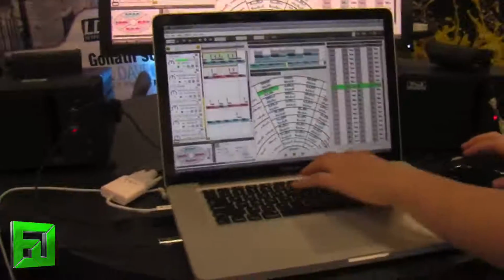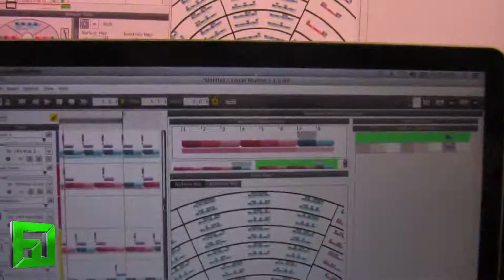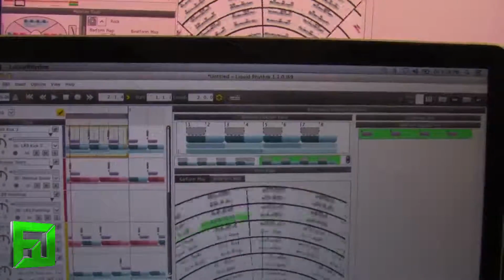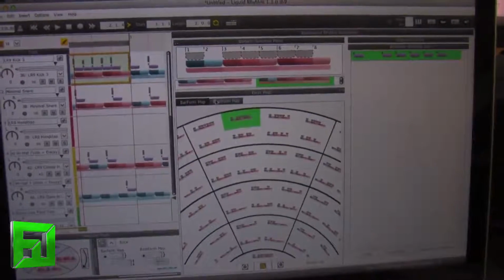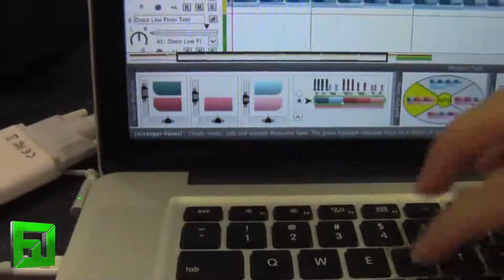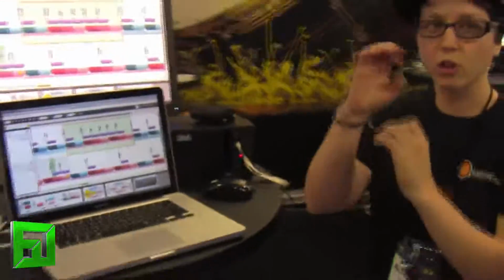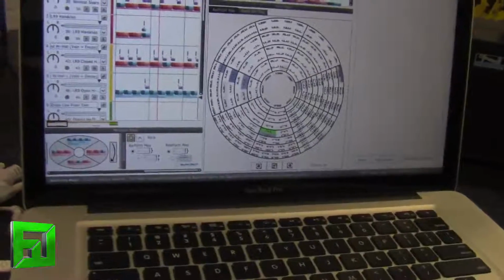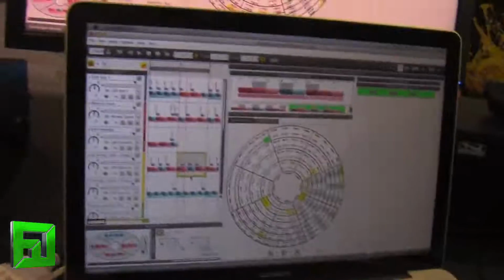Liquid Rhythm by Wave DNA @ NAMM 2013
New sequencing software by Wave DNA called Liquid rhythm can morph between every combination of notes possible quickly to make you possibly more funky? check it out.

Don't forget to Check out the Dystopia maschine expansion pack available on sale for a NAMM special price of $29.99